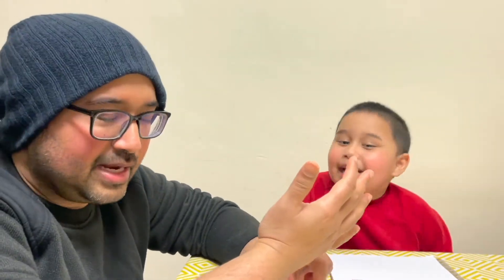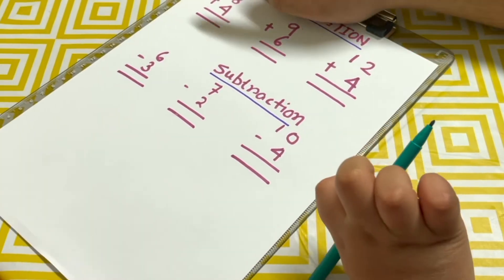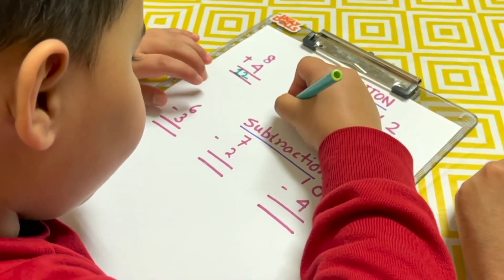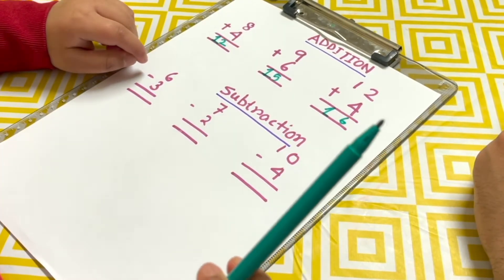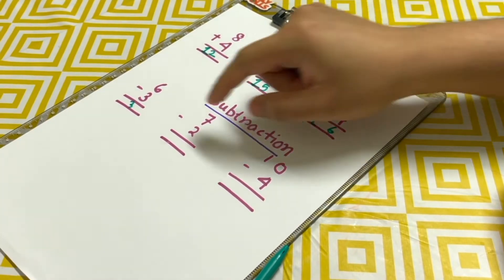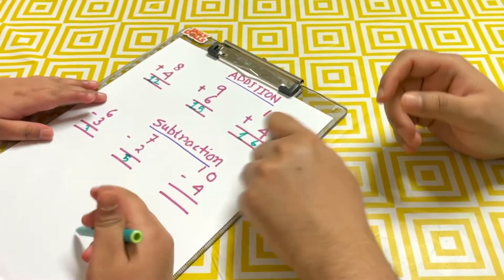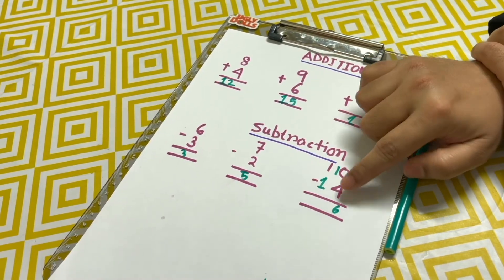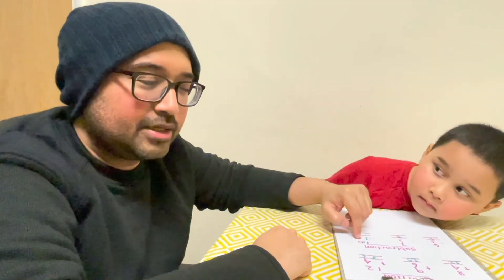Addition Subtraction with Finger Line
Here Neel is doing some addition and subtraction with finger line.